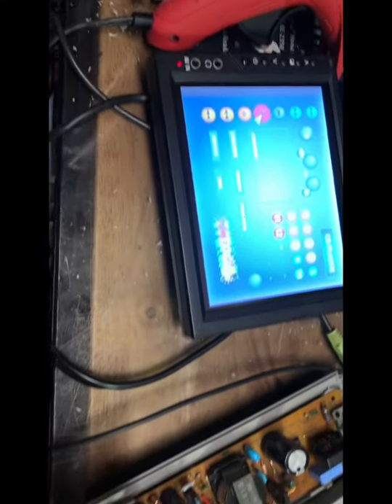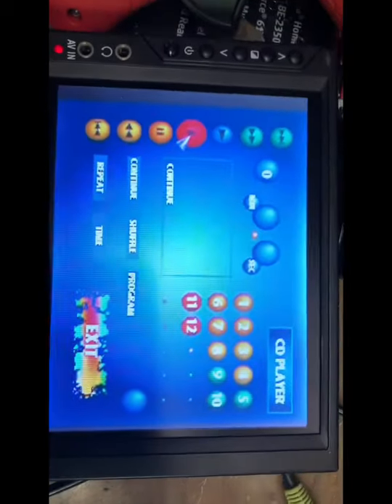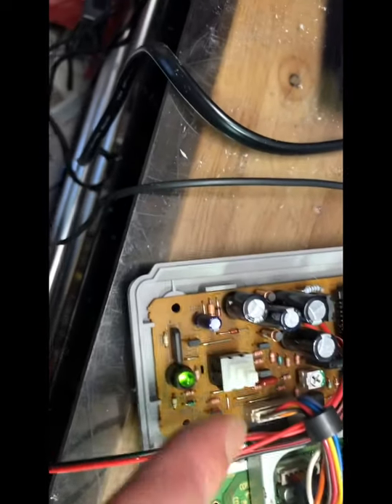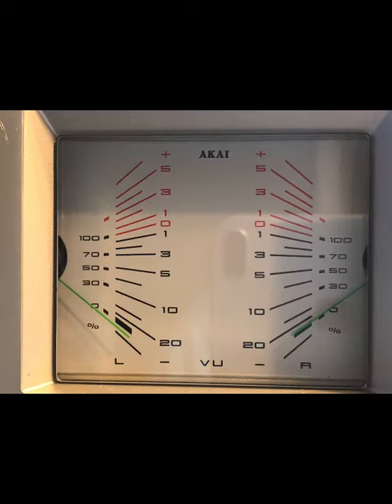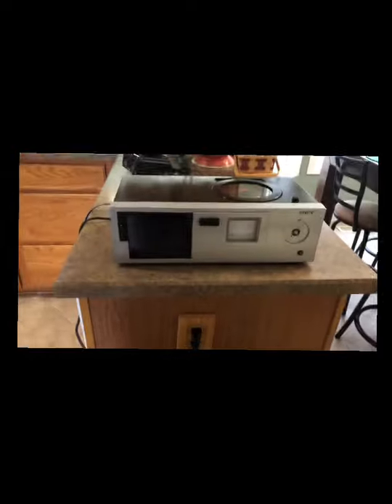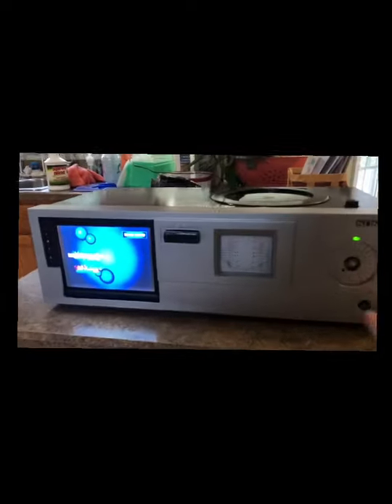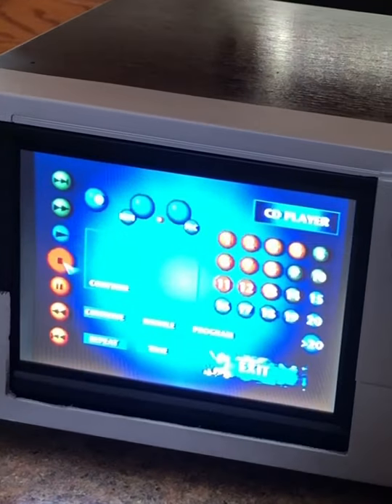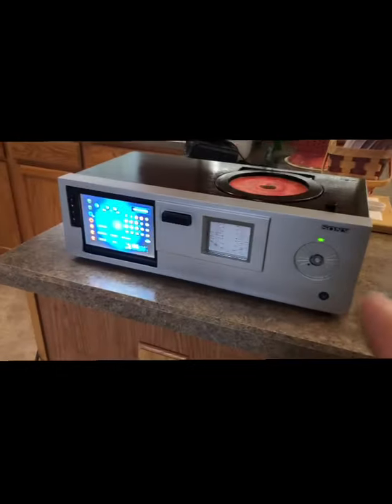Sony PS1 Audiophile CD player SCPH-1001 DIY Akai CS-M01 Conversion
This is a basic walk through of how I converted my Akai tape deck and PlayStation One into a CD player for my HiFi system. This was a very fast down and dirty build. It’s not done just yet and it’s not perfect.